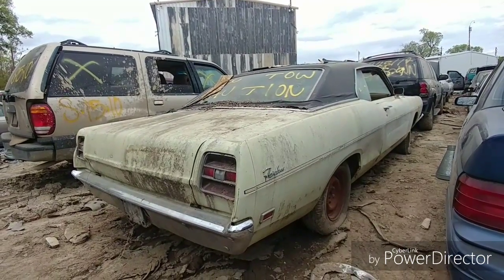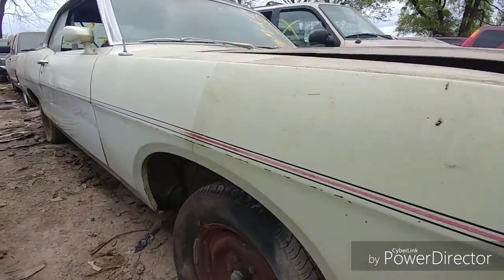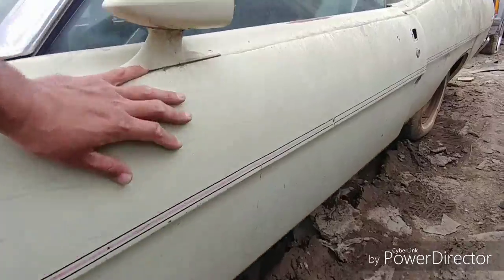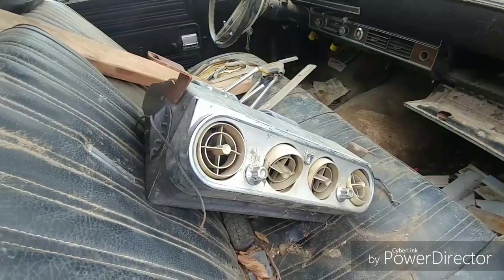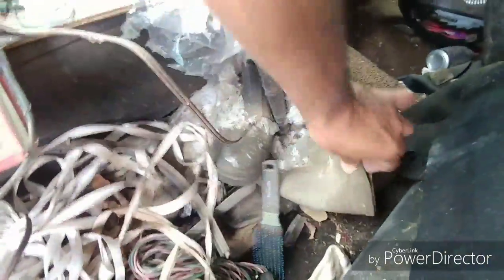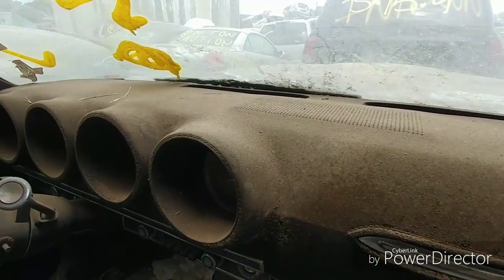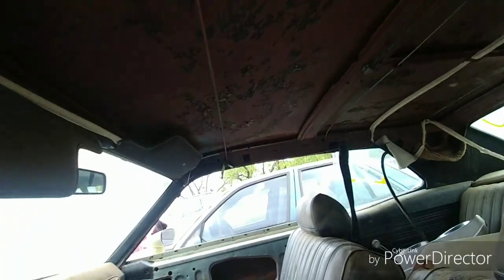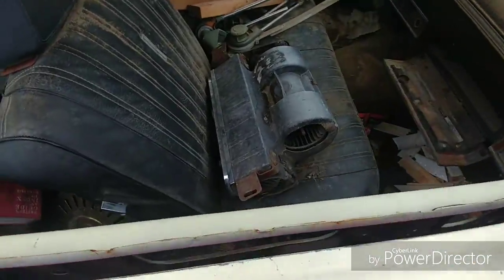1969 Ford Fairlane Junkyard Find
Not often you see a 2 door any year Ford Fairlane being scrapped unless its just completely rusted out or stripped of all its good parts. But here is one that slipped through the cracks and made its way into the junkyard. The things that were missing included the 302 engine along with the transmission and thr front driver's side fender. Other than those not much else was missing. And the car was in overall good shape even with it being a vinyl top car. the roof panel survived with all things considered. The dash pad was just dirty. there was not a single cracking on it. There was even an original Ford dealer underdash AC unit in the front seat although it had not been installed on this Fairlane.  She was an original factory ac car